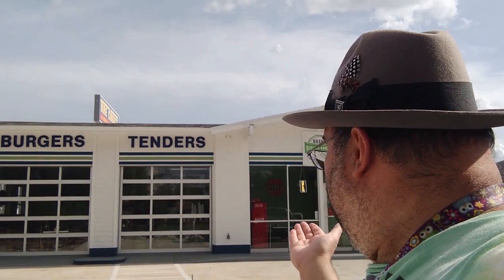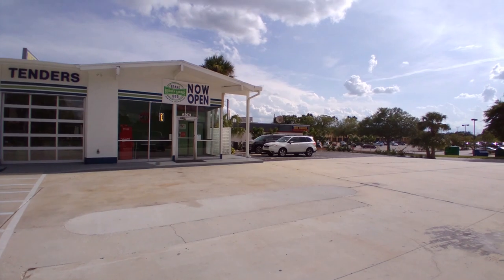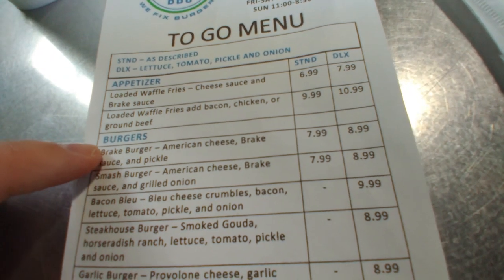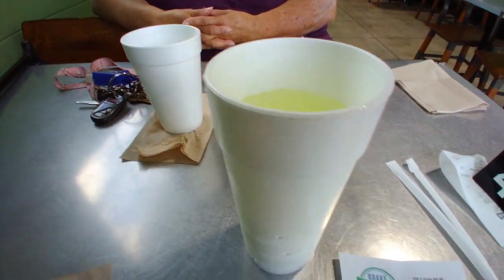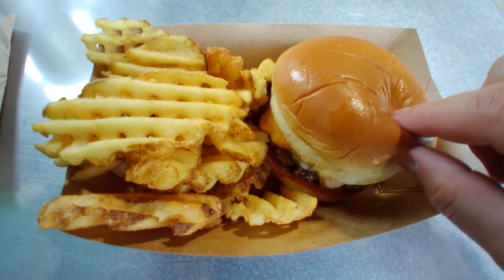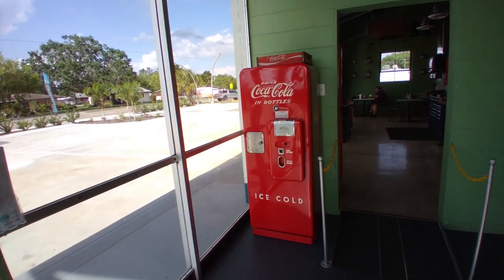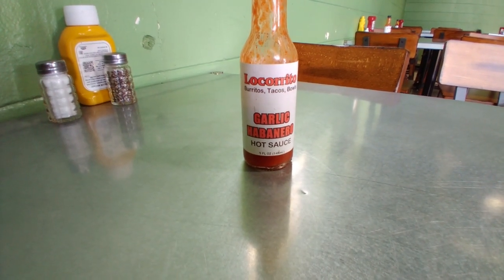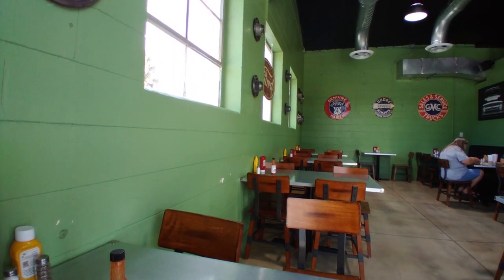Brake Burger Garage Restaurant Review Lake Wales Florida 2023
This is a restaurant review video on the Brake Burger Garage. Brake Burger Garage is located along 206 E. State Rd 60, Lake Wales, FL 33853.